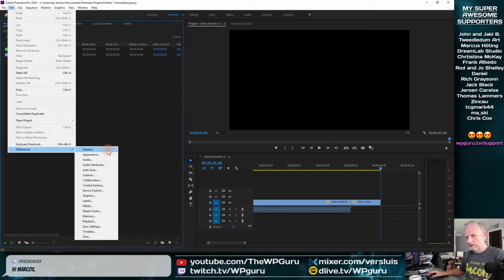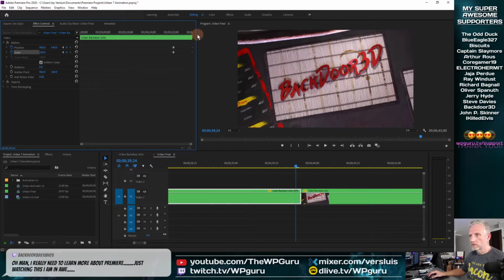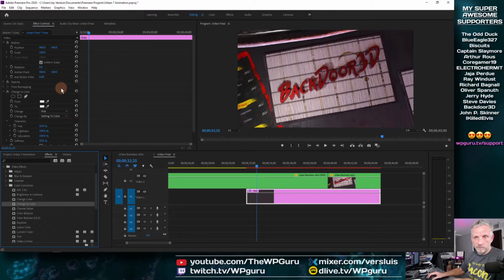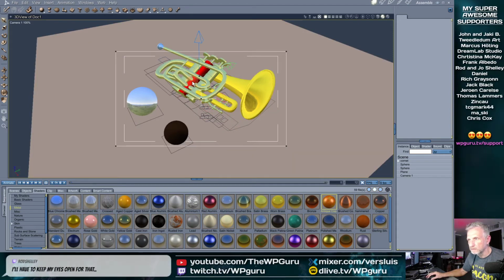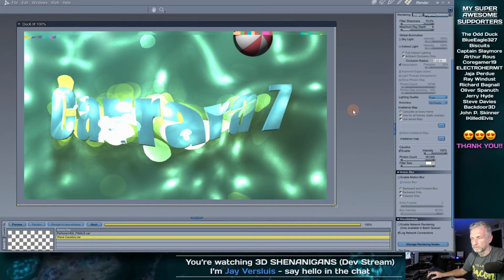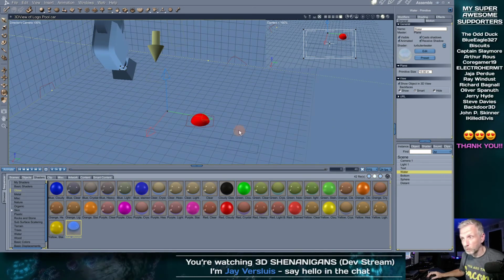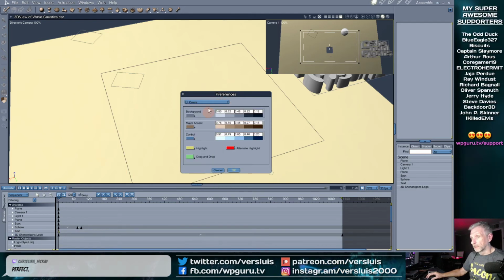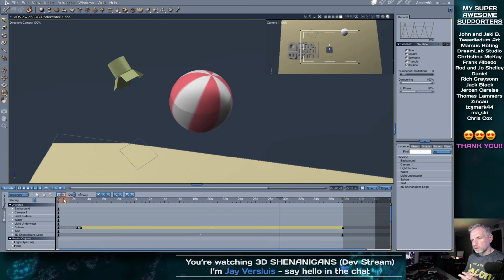3D Shenanigans #2.27 - Animation Editing and Carrara Caustics Project (and Urban Future 7 Tweaks)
In this episode we're having two chapters: editing the Urban Future 7 animation in Premiere, and I'm starting with creating an underwater caustics animation in Carrara.